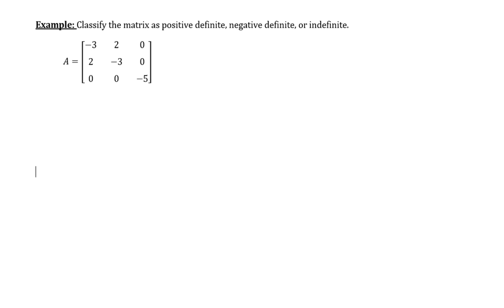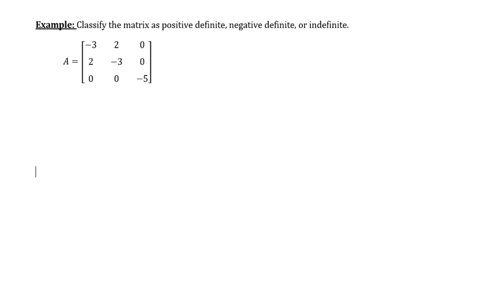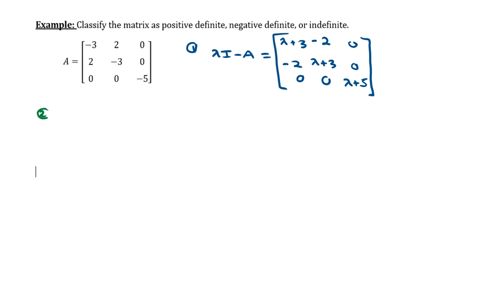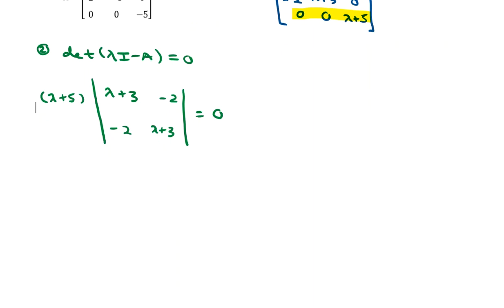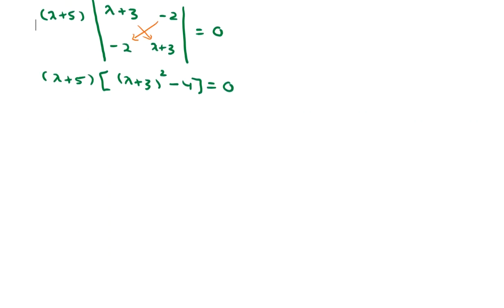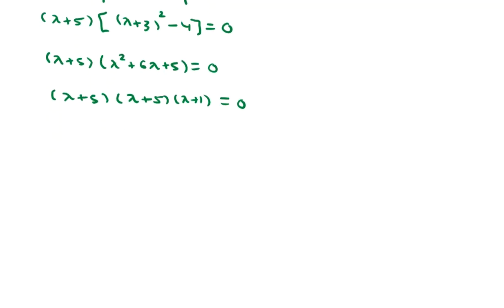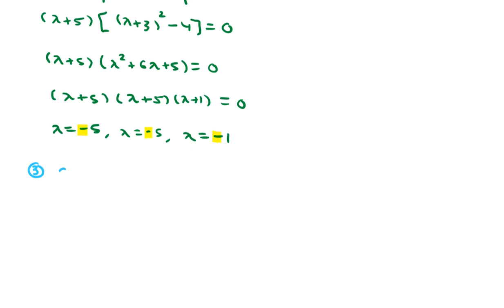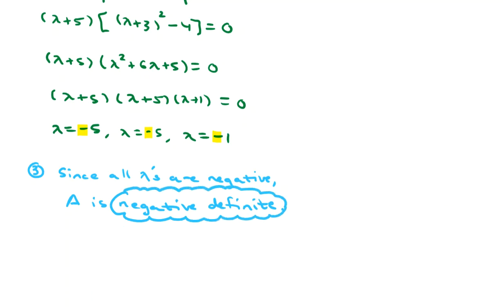Definite and Indefinite Matrices Example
In this video I demonstrate how to classify a particular matrix as positive definite, negative definite, or indefinite.